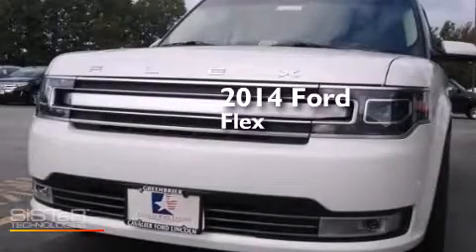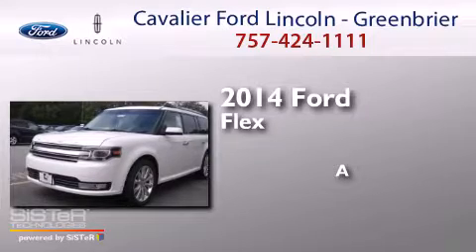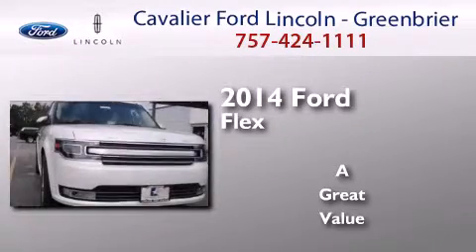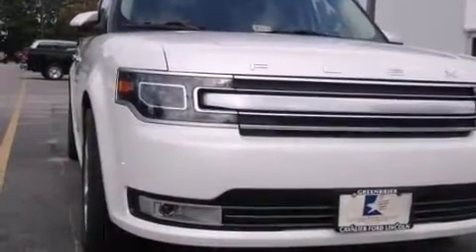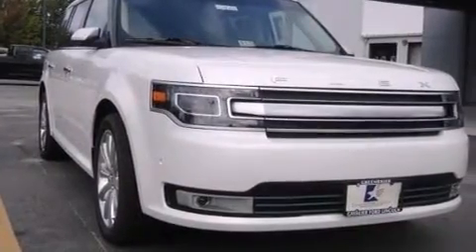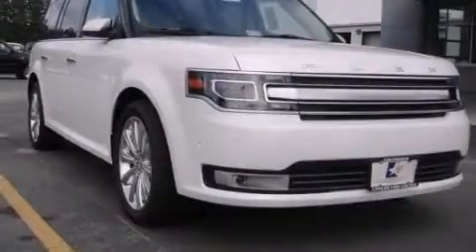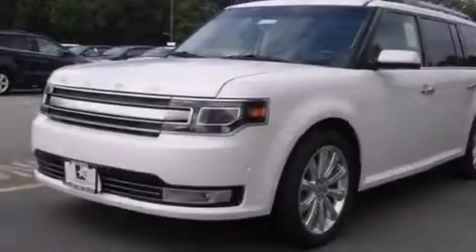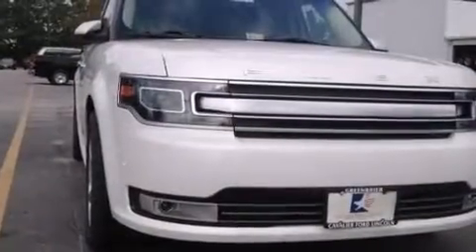2014 Ford Flex Chesapeake VA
We have been honored to serve the Chesapeake VA area , we promise that your experience at our dealership will exceed your expectations ! Year : 2014 Make : Ford Model : Flex Engine : 3.5 Trans . : a Exterior : White Platinum Metallic Tri-Coat Miles : 5 Interior : Dune Stock : G4602 Cavalier Ford Lincoln - Greenbriar 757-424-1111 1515 South Military Parkway Chesapeake , VA 23320